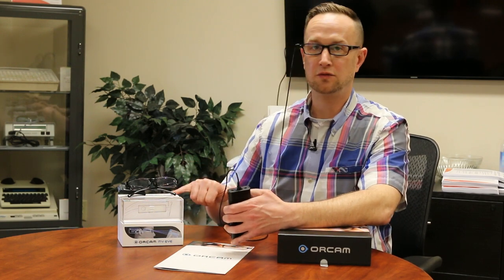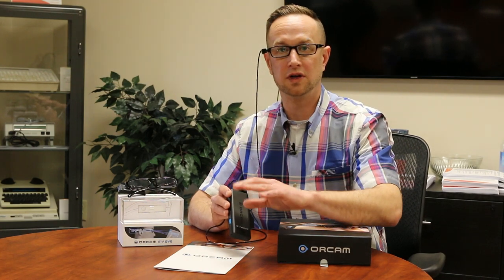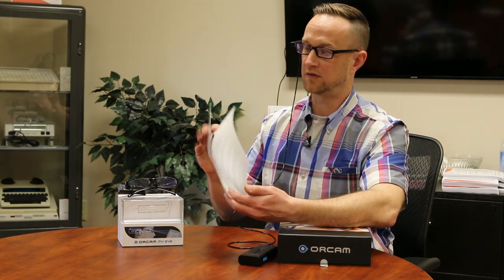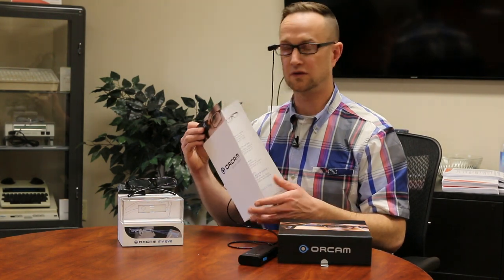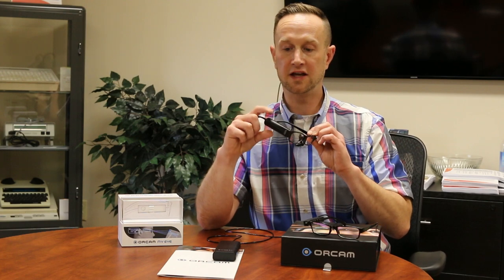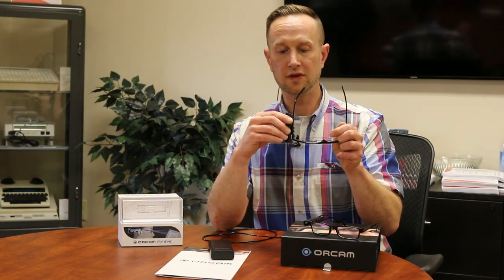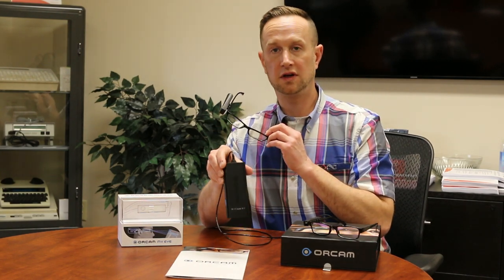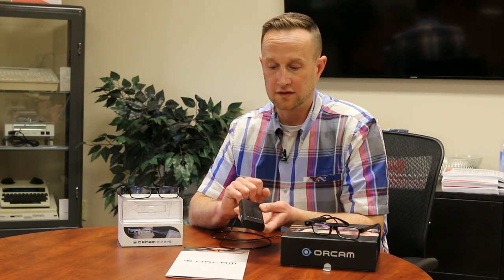OrCam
Greg Blackman, VP at Eye Can See, Inc., shows us the OrCam, which helps individuals who are visually impaired read printed material and identify things.